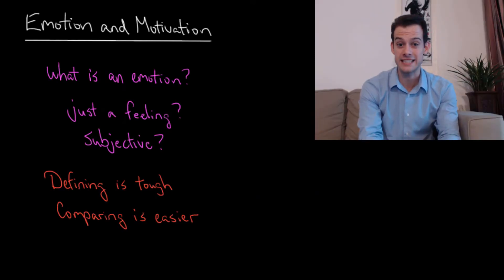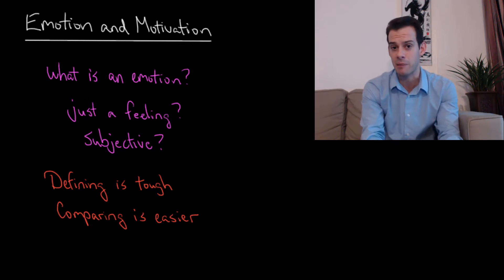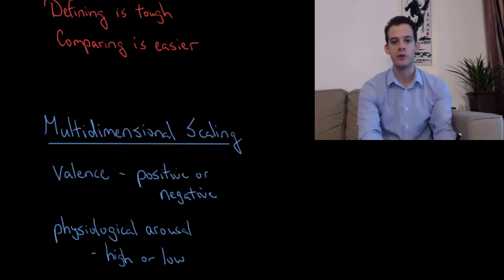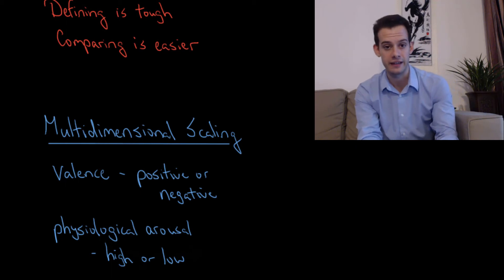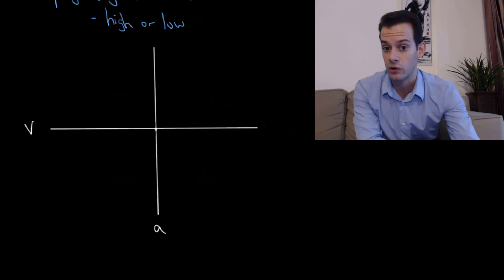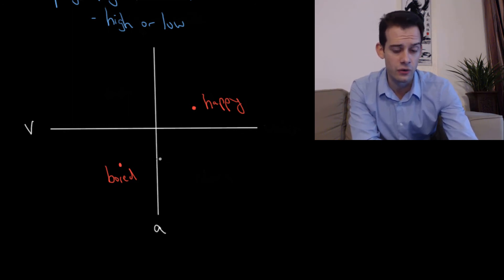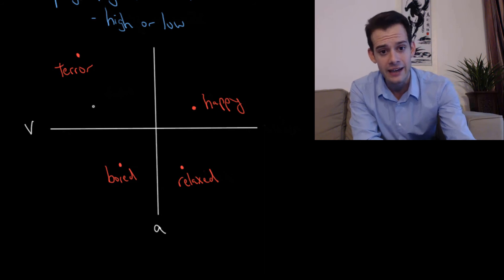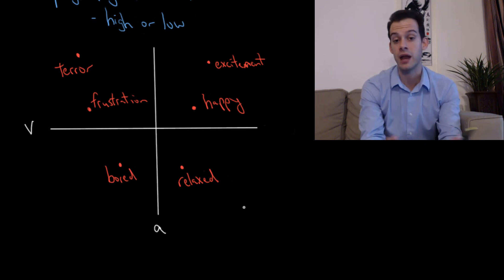What is an Emotion? (Intro Psych Tutorial #148)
In this video I introduce the concept of multidimensional scaling to investigate emotions more objectively. This approach involves considering emotional experiences on two dimensions; valence and level of physiological arousal. Valence refers to how strongly an emotion is experienced as positive or negative, and physiological arousal refers to markers such as heart rate, respiration, and sweat response.